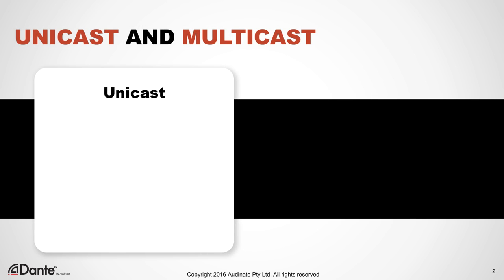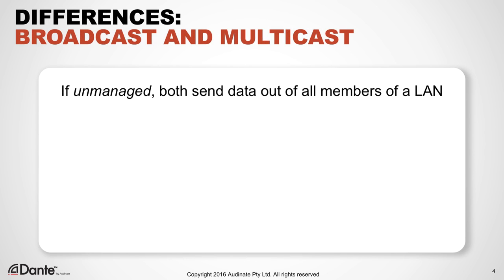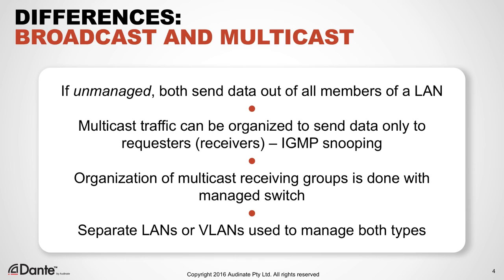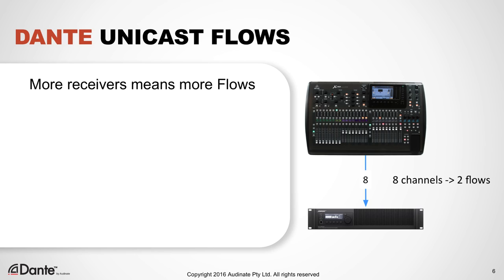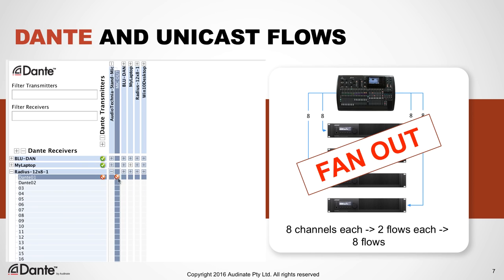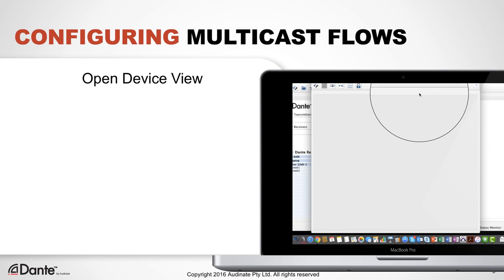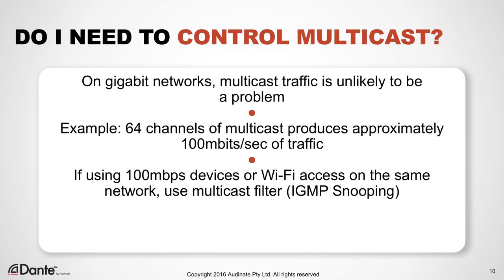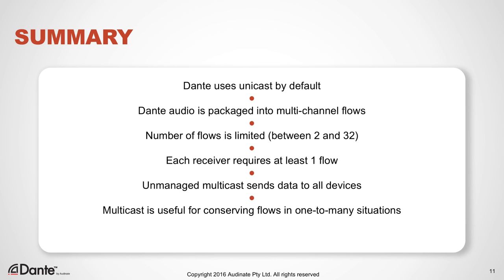05 Flows and Multicast